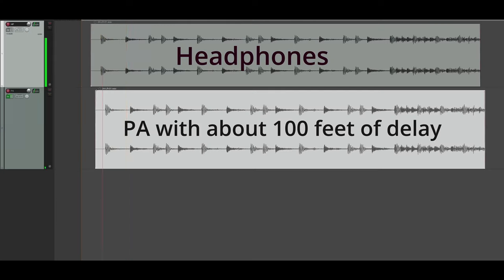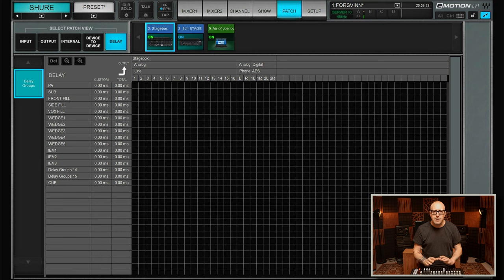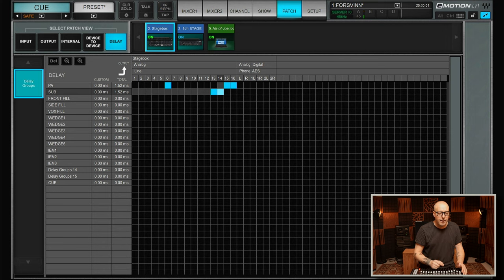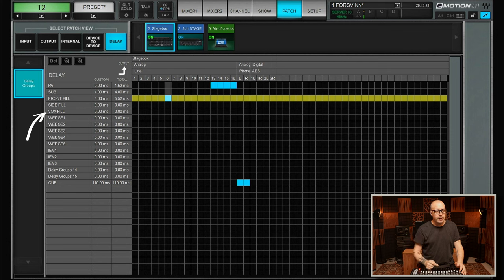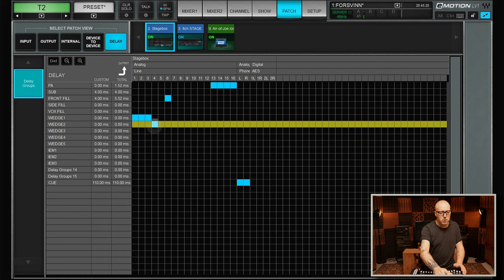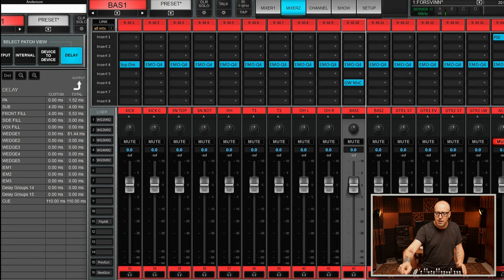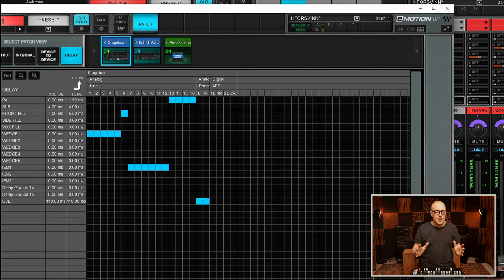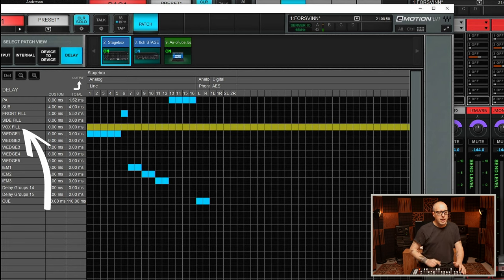Delay groups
Working with delay groups in the Waves LV1 mixing console is a great way to deal with latency in a live situation. I show how I set everything up for my live shows.

00:00 What are we talking about here
02:00 Patching
07:40 Delaying headphones
09:25 Delaying front fill
10:40 Delay groups for monitors
16:16 Delay groups for IEM
21:51 The special sauce